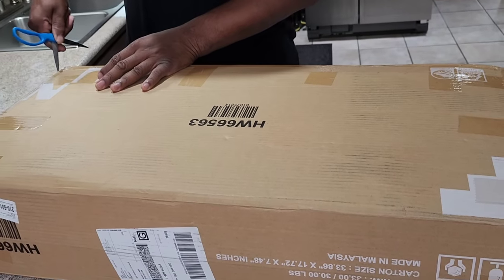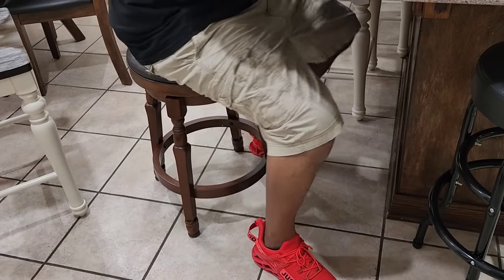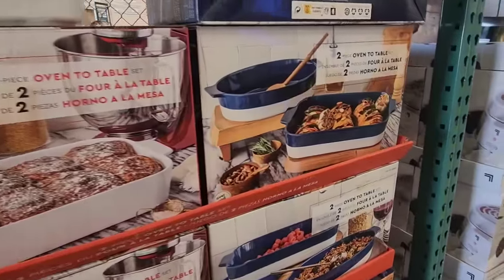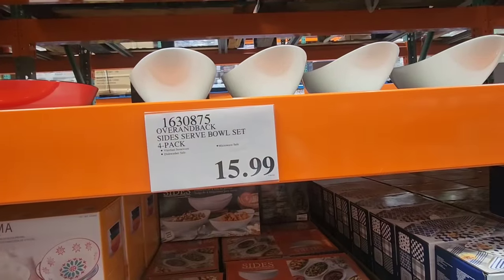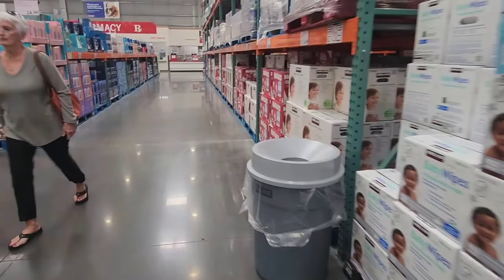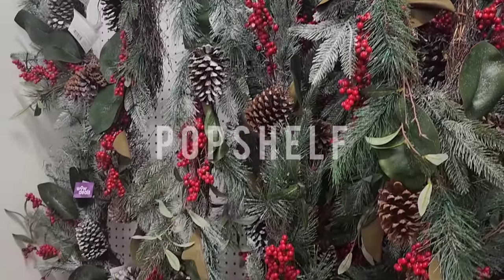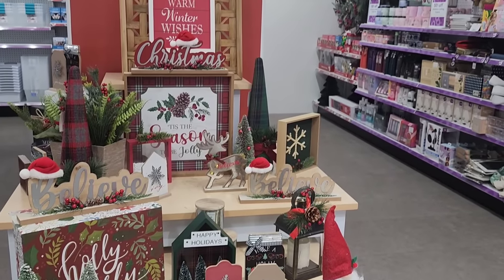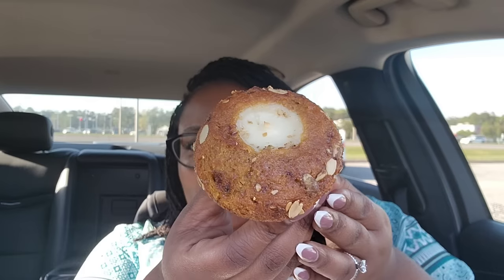New Kitchen Furniture | Busy Day With Me | Planning For Home Decor & More | All Things Dorcas ~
Hi Loves,
Welcome Back to another video, enjoy!

LINK TO HOME OF DELIGHTS! Costway

Mail  Box 📬
The Allen's